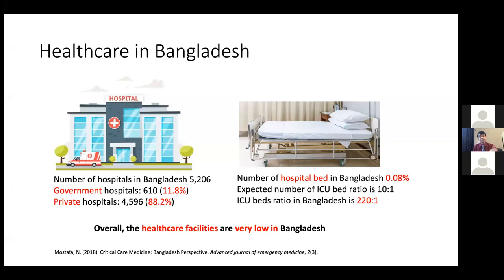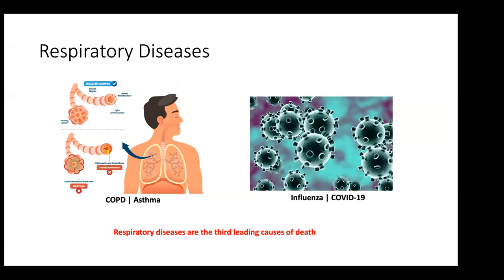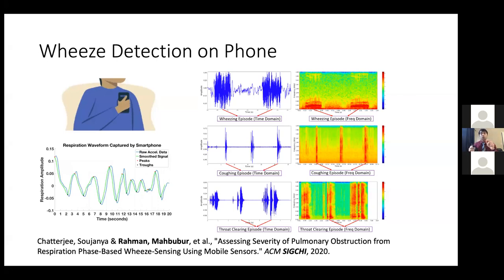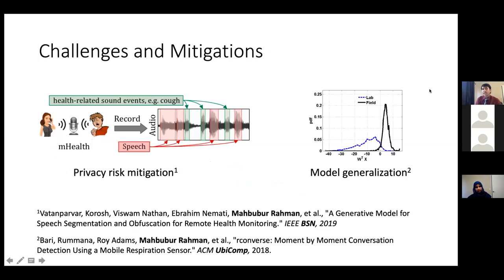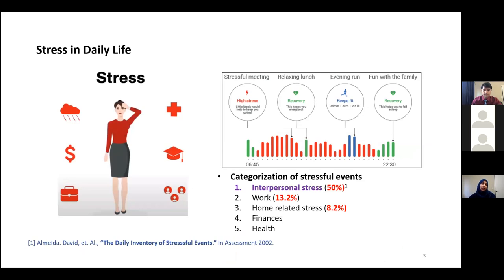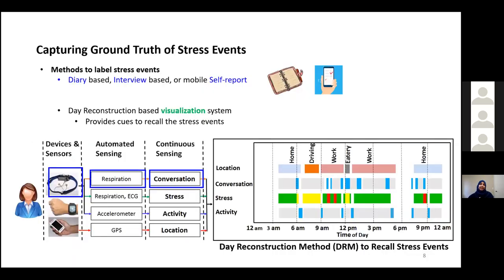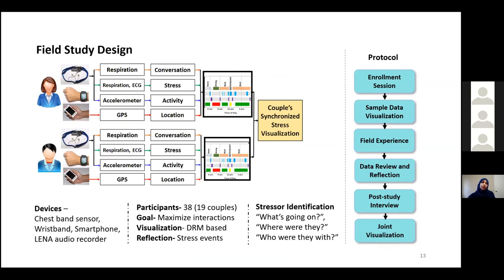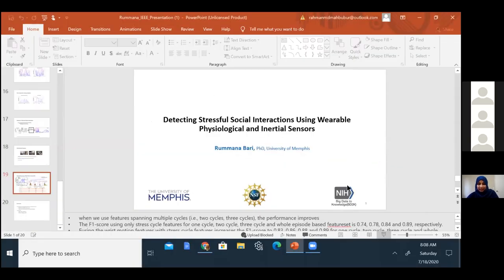mHealth, Research, Healthcare, Stress Detection!: Dr Mahbub (Samsung, USA) & Dr. Rummana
1. Mobile Health Research Towards Democratizing Healthcare
by, Md Mahbubur Rahman, Ph.D.
Staff Researcher, Digital Health Lab, Samsung Research America.
He is a great researcher with a good no. of patents. CSE, BUET alumni. Excellent speaker.
2. Detecting Stressful Social Interactions Using Wearable Physiological and Intertial Sensors
by, Rummana Bari, Ph.D.
Former Faculty of EEE, BUET.